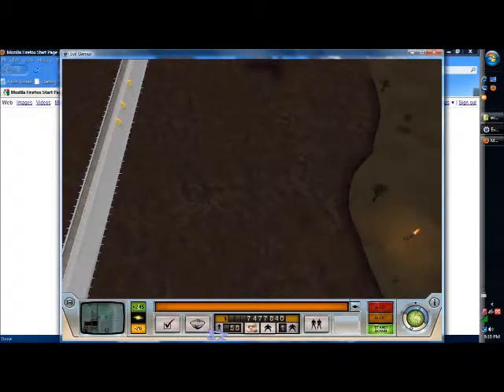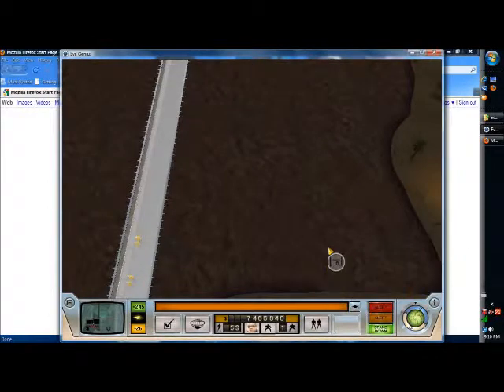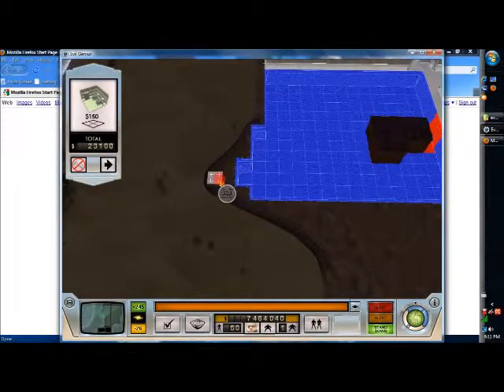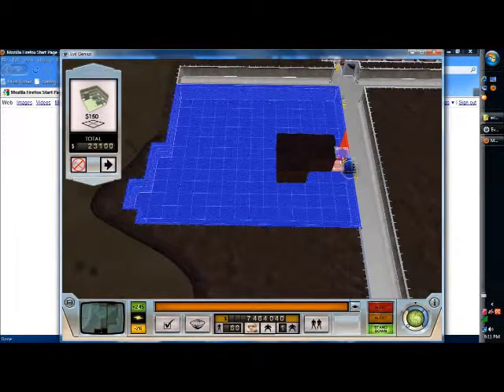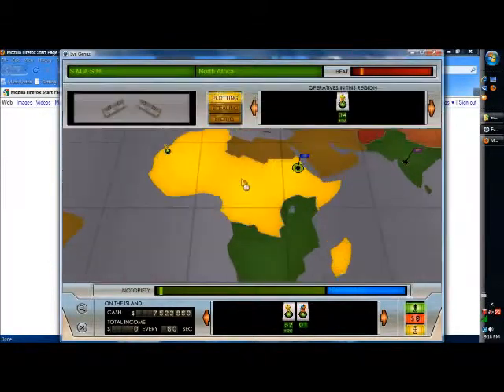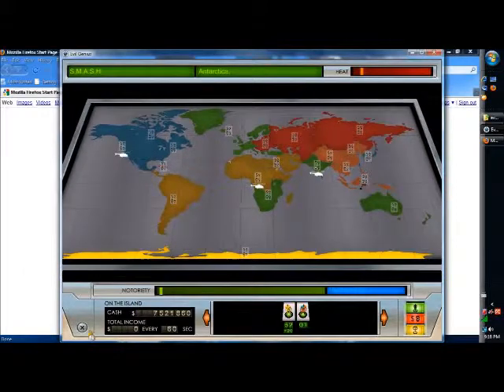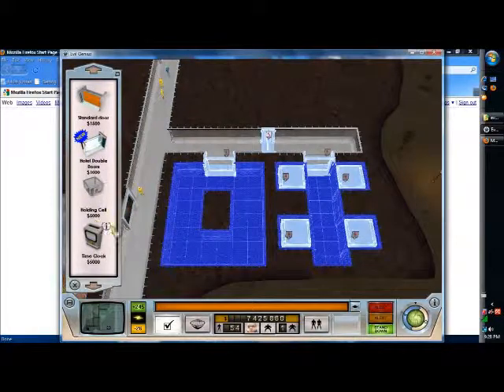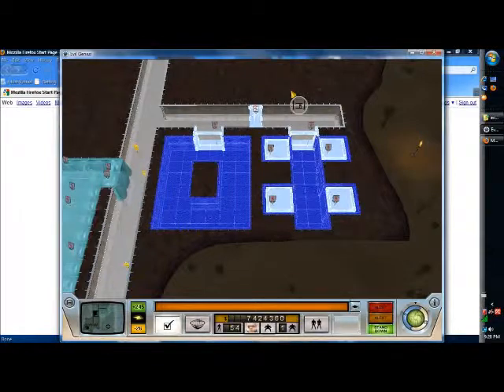Evil Genius Walkthrough, 06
WE FINISH OBJECTIVE ONE. only like 9 more to go...objectives that is... i also get some Acts of Infamy done... we are actually getting somewhere now :)